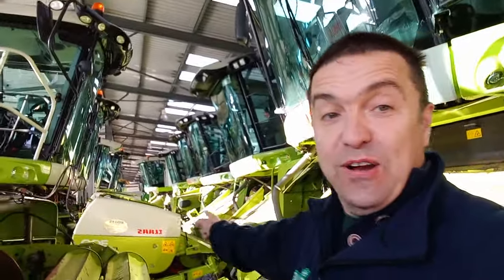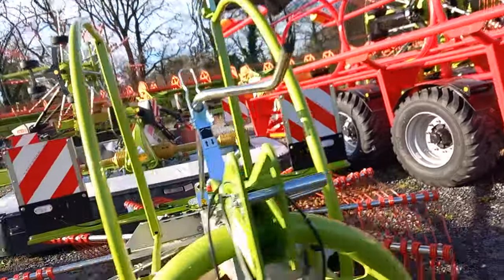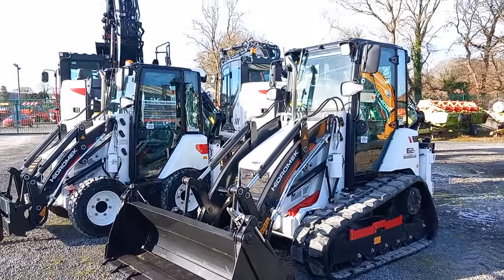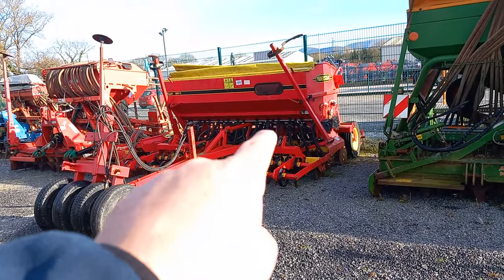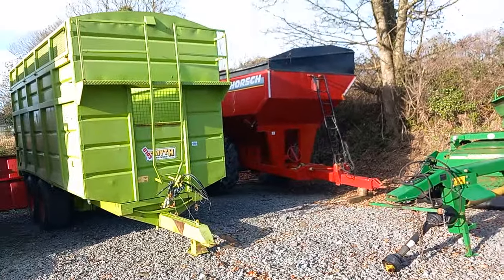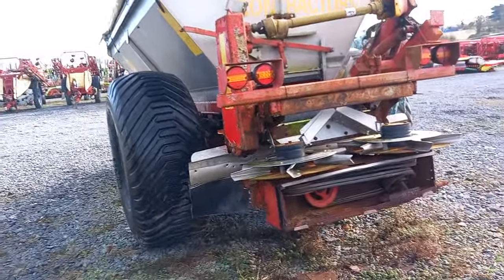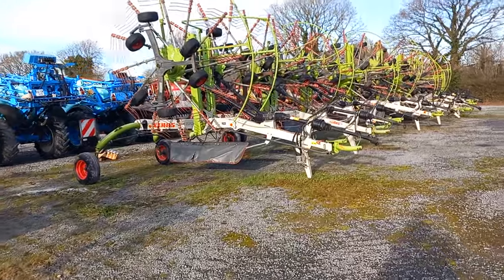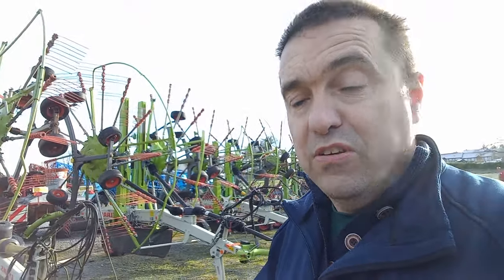kellys borris carlow what a lineup of secondhand equipment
Location:
Borris
For more details:
Richard Kelly
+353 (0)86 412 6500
Main office:

Our family-run business, established in 1957, has been serving the Irish market for 64 years. KELLYS is one of Ireland’s largest stockists of new and used agricultural machinery, farm machinery and plant equipment. We carry the full range of CLAAS agricultural machinery and our customer care mobile workshops cover 26 counties.

We service, repair and stock spare parts for everything we sell. We arrange delivery within Ireland on all spare parts.

Our KELLYS stores in Borris and Abbeyleix provide CLAAS agricultural machinery to customers across Waterford, Wexford, Wicklow, Kildare, Offaly, Carlow, Kilkenny, Tipperary, Galway, Westmeath and Clare. As well as CLAAS equipment such as tractors, combine and forage harvesters, we also provide fertilisers and sprayers, trailers, muck and slurry spreaders and cultivation, drills and tillage equipment by a range of other brands.
Tractors
CLAAS makes more than 50 tractor models ranging from 75 hp to 530 hp. At KELLYS you can find models form the XERION, ARION, ELIOS, AXION, ATOS and NEXOS series. We also sell front loaders.

The XERION 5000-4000 delivers an impressive engine output of over 500 hp, with full output potential at low engine speeds. The four equal-sized tyres reach up to 2.16 m in diameter (710 and 900 series) for perfect traction.
The XERION series offers you a wide range of options to suit your requirements, including a rotating cab.

Equally flexible but much more compact than the XERION, the NEXOS 250-210 comprises 5 4-cylinder models, with engine output ranging from 75 to 112 hp. With three versions – F, VL and VE – plus a wide selection of tyres, platform or cab configurations, you can use the NEXOS in any row, orchard or plantation.

Whatever size tractor you need, CLAAS front loaders are perfectly matched to your tractor. They can assist with your daily tasks, whether you're working around the yard or in the fields.

CLAAS front loaders are ideal for handling straw and silage bales, manure handling, feeding, loading trailers and more. Our front loaders make the most of the manoeuvrability, hydraulic power and efficiency of CLAAS tractors. They combine to form a powerful unit which can handle the toughest of tasks.

CLAAS
CLAAS is a family business founded in 1913 and is one of the world's leading manufacturers of agricultural equipment.  The company with corporate headquarters in Harsewinkel,  Germany is the European market leader in combine harvesters and the global market leader in forage harvesters.  CLAAS is also a top performer in agricultural technology worldwide, with its tractors, balers and grassland harvesting machinery.  The CLAAS product portfolio also includes digital solutions and state-of-the-art farming information technology.

CLAAS
As well as its global reach and prime position in the combine harvester field, CLAAS is also the world-leading manufacturer of self-propelled forage harvesters. The CLAAS machinery portfolio also includes a range of top-performing tractors, balers, green harvesting machinery, telescopic handlers and wheel loaders.

Items/ Page
12
Sort by
Relevance
pagination linkpagination link
pagination link
1
2
pagination link
pagination linkpagination link

UK/IE spec except where stated, please check local legal requirements if exporting

Location:
Borris
For more details:
Richard Kelly